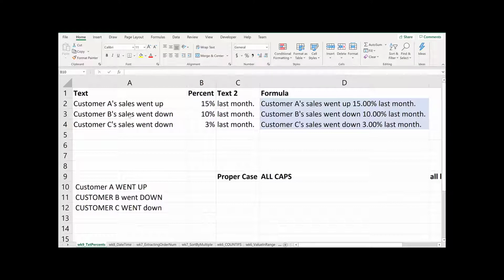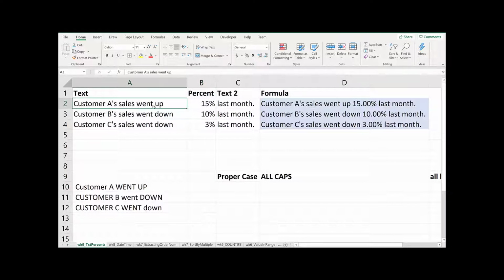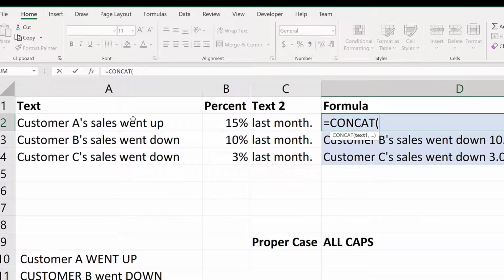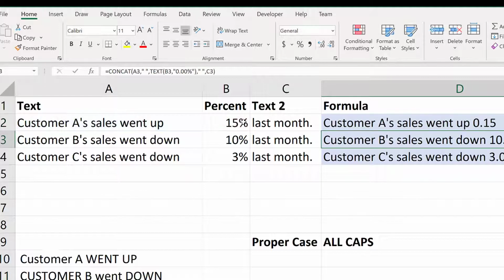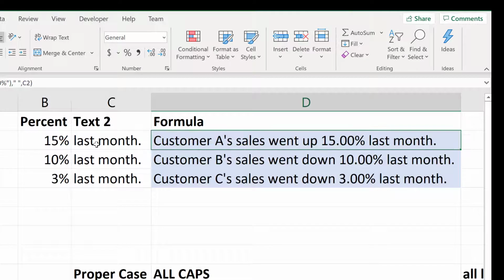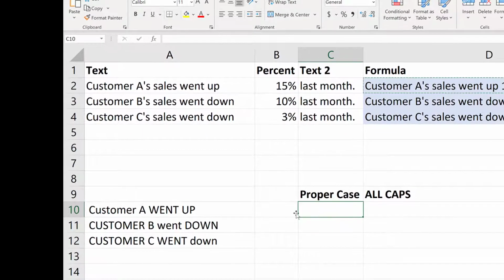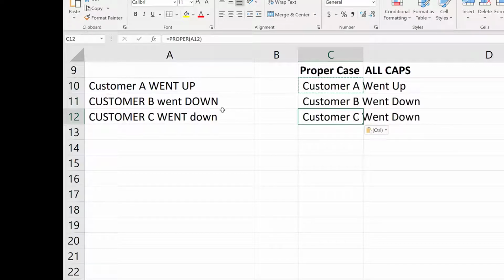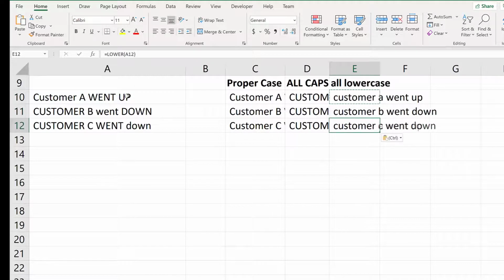Excel in the Office | Episode 04 - Putting Together Text & Percentages | Text Formatting Tips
Learn how to put together both text and percentages in Excel that you can use for variance comments along with some minor text formatting tips.